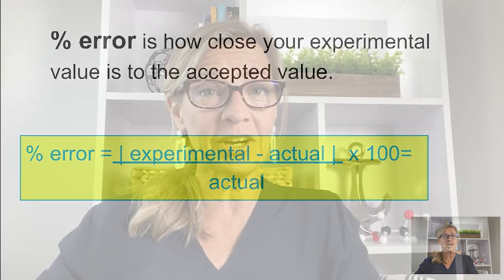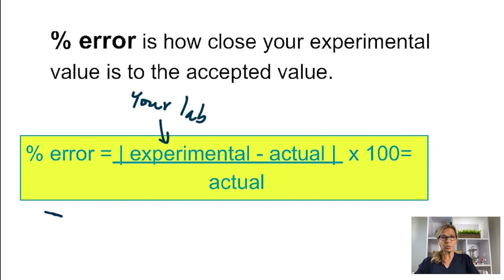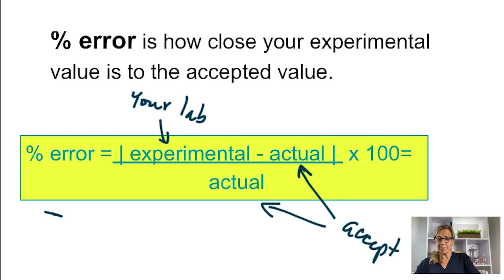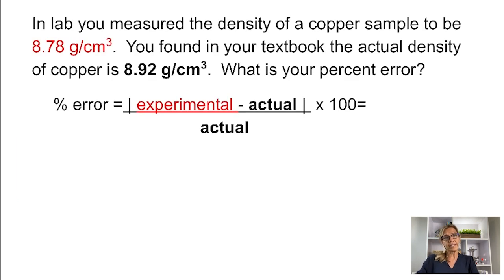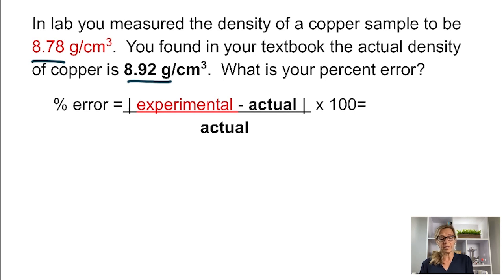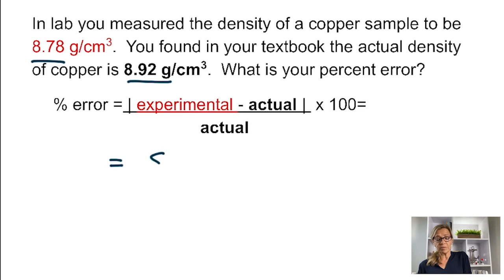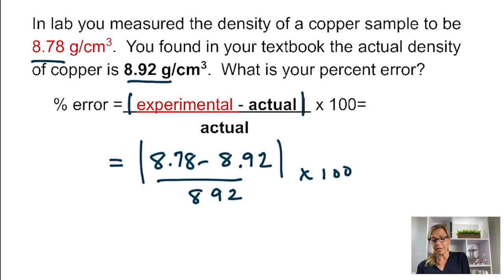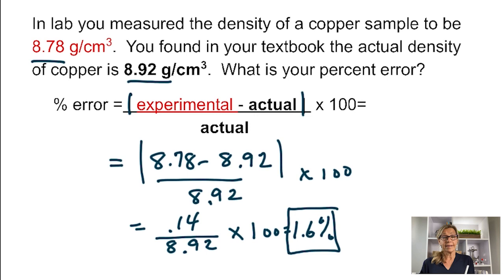How to calculate percent error- Episode 4 of Crush Chem in 5 minutes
This is how you calculate percent error FOR YOUR LAB REPORT. It is basically a way of seeing how close your experimental (LAB) value is the actual value.
As a chemistry teacher I make it SIMPLE so you can make better GRADES. Stick with me and I'll help you CRUSH it this semester.